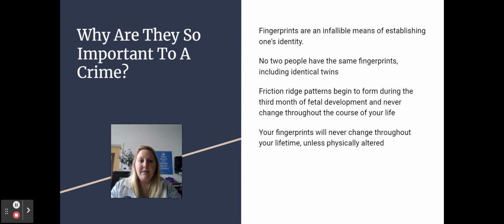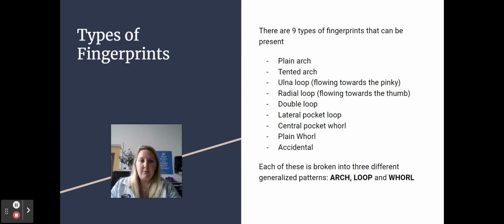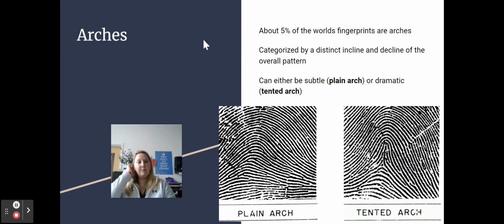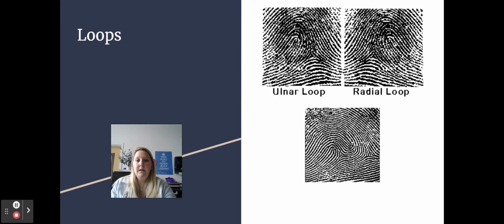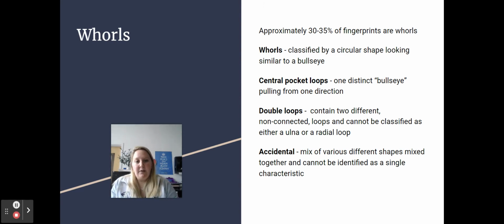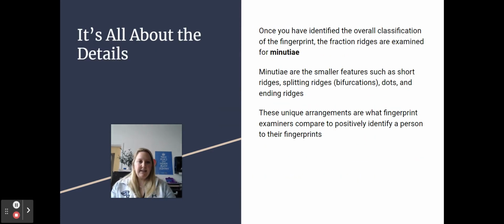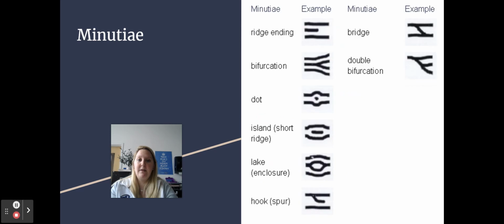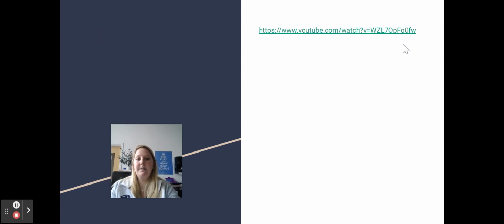Forensics: Fingerprint Types